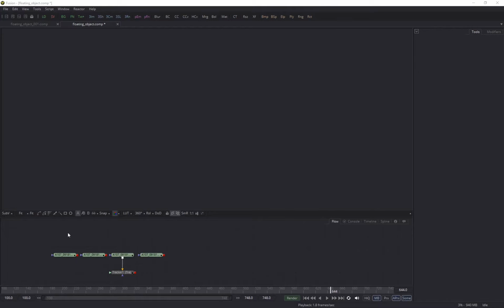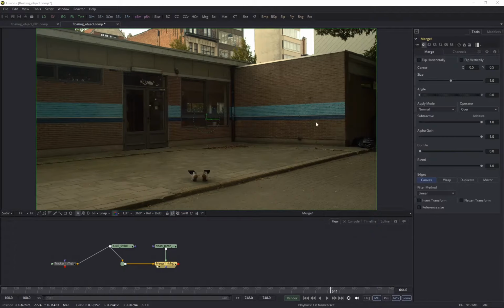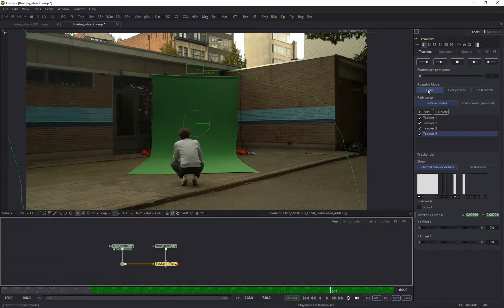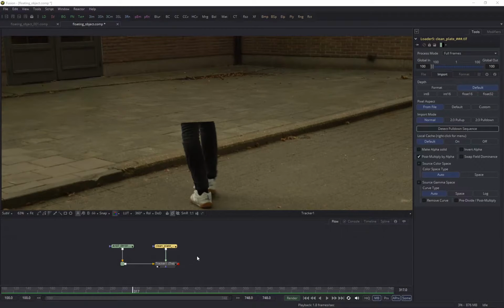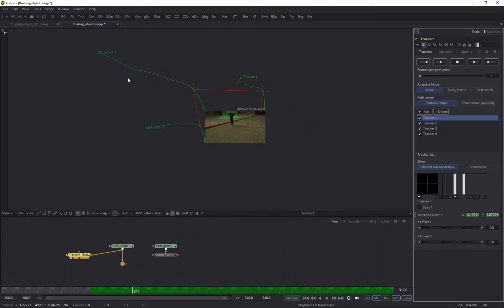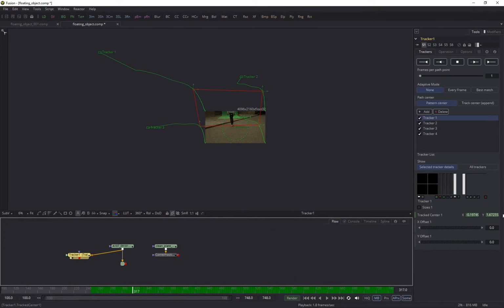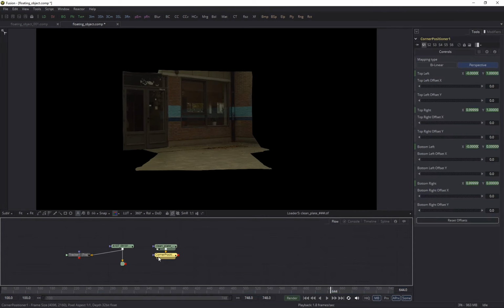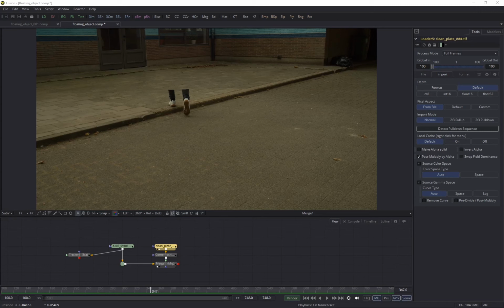KNT1 - Floating Object - 003 - Corner Positioner